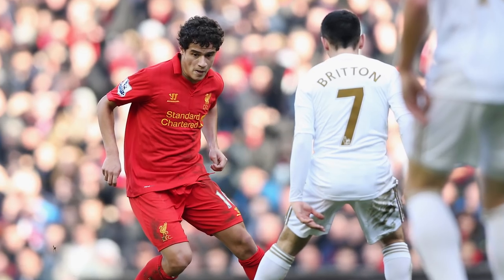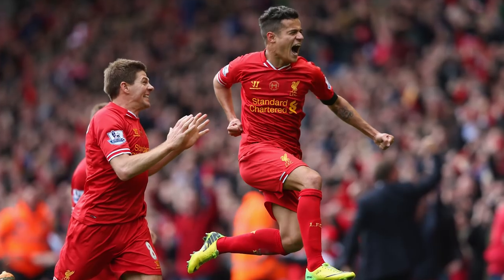COUTINHO BOOT HISTORY 2006 - 2018 | All the football boots worn by Philippe Coutinho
Philippe Coutinho football boot history - all the Nike football boots that Coutinho has worn in his professional career playing for Vasco Da Gama, Inter Milan, Liverpool and now FC Barcelona. In his time as a footballer growing up in Brazil, young Philippe Coutinho quickly began wearing Nike Mercurial Vapor football boots - model he continued wearing for a long time. Playing as a young kid for Vasco Da Gama, Coutinho first wore the Nike Mercurial Vapor 3 and then later the Nike Mercurial Vapor 4 in 2007 before meeting his long-time best friend in footall, Neymar Jr., in 2008. Neymar wore the Nike Mercurial Vapor 4 football boots while Coutinho stayed with the Vapor 3 for some years. After the Vapor 3 and Vapor 4, Coutinho continued to lace up in the Nike Mercurial Vapor 5 before quickly moving on to the Nike Mercurial Superfly 1 in 2010.

In the summer of 2010, Coutinho moved on to Inter and first wore the Nike T90 Laser III before he went back to the Mercurial and the Mercurial Superfly II football boot. After this, he followed the Nike launches, first wearing the Superfly 3, the Vapor VIII and finally the Vapor IX as he moved to Liverpool. Here, Coutinho became one of the best midfielders in Europa and became synonomous with amazing technique and brilliant long ranged goals. After first wearing the Nike Mercurial Vapor 10, Coutinho then moved to FC Barcelona wearing his Mercurial Vapor 11 football boots to take over after Neymar Jr. - who, funnily enough, also wears the Vapor 11 football boots.